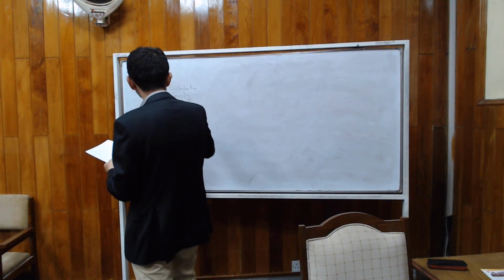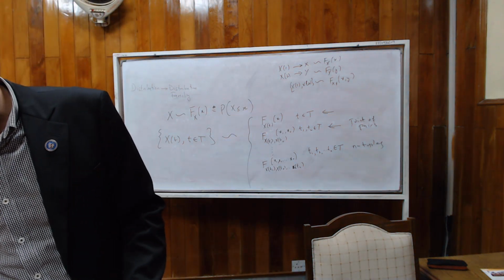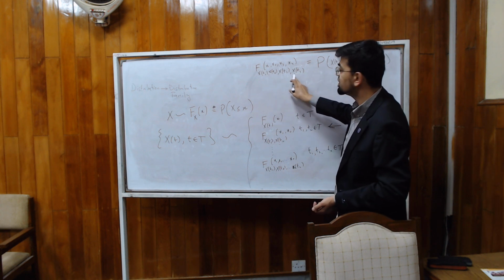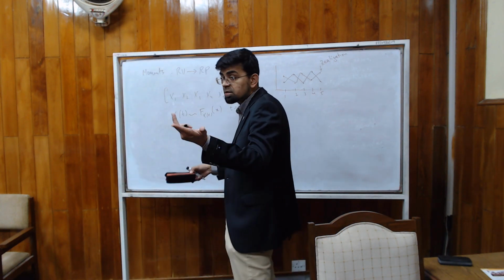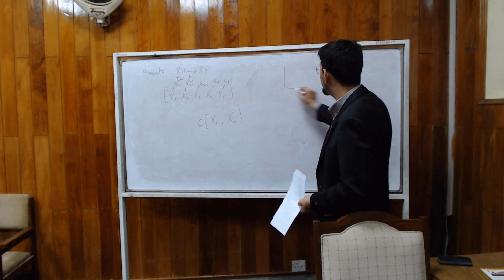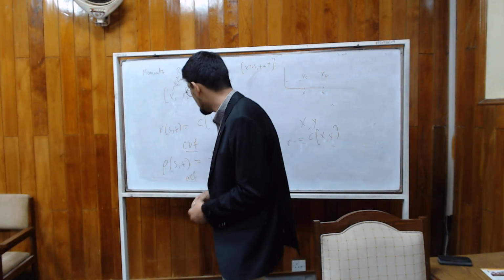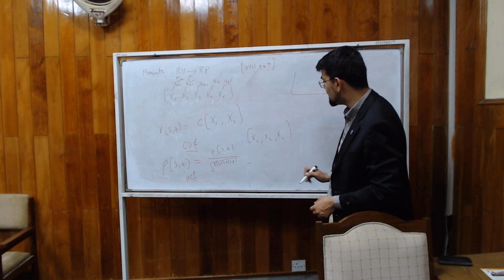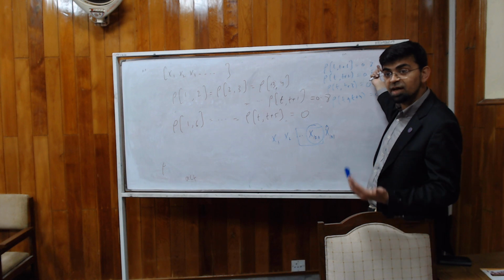ES544 Random Processes | RP Distributions | Mean Value Function | Covariance Function